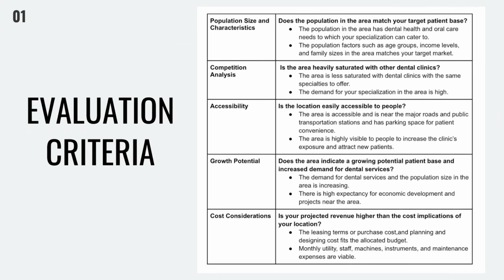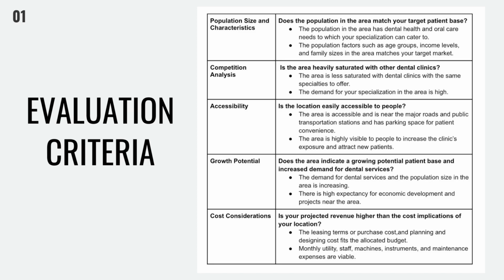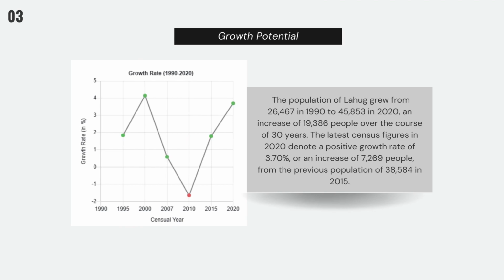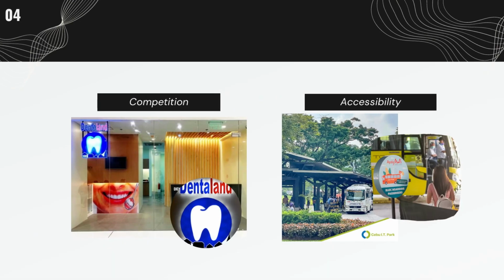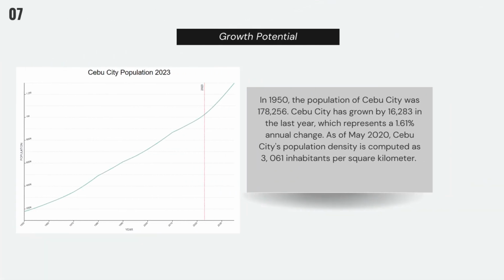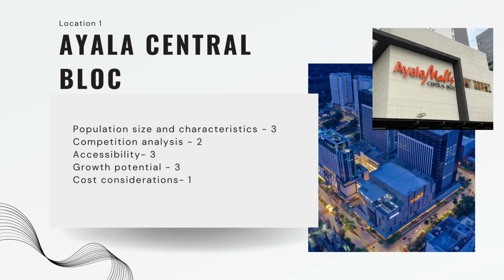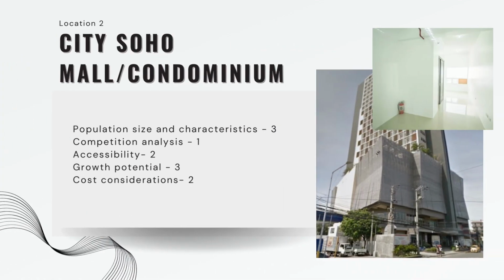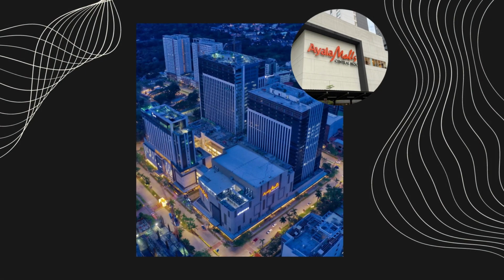August 17, 2023